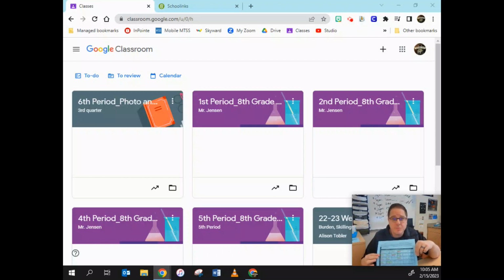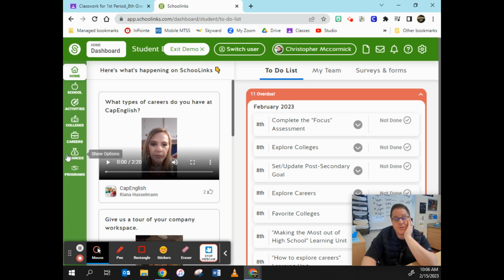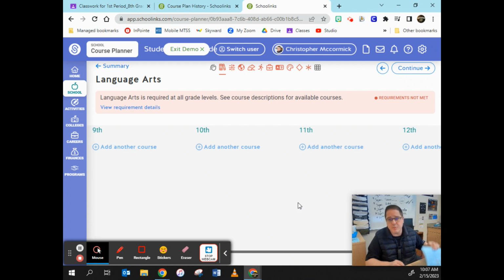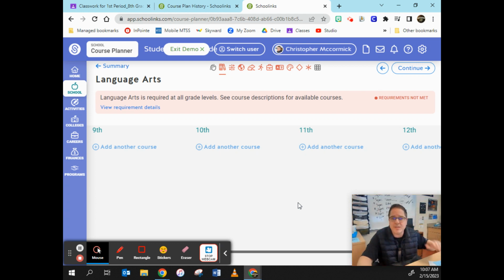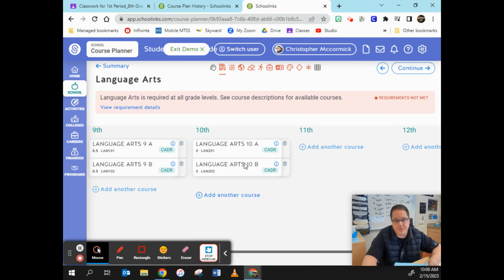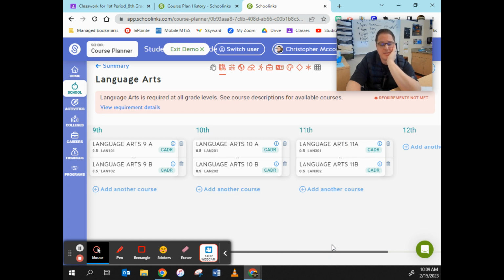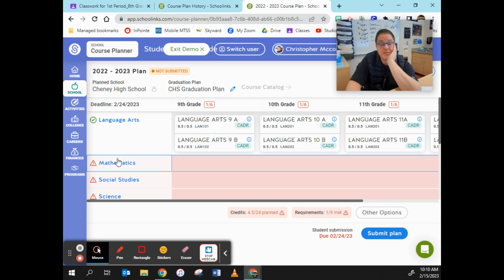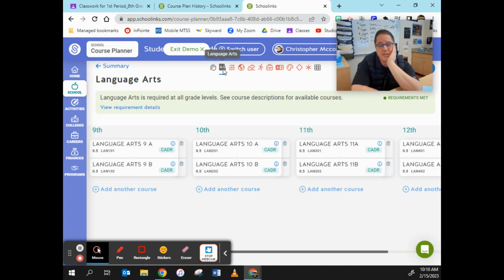HELP ME!!! I don't get school links